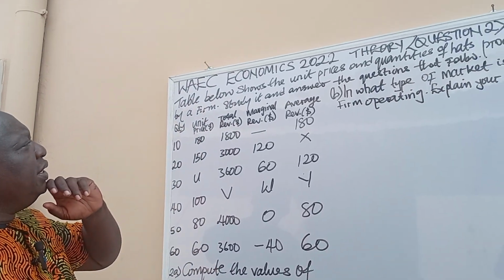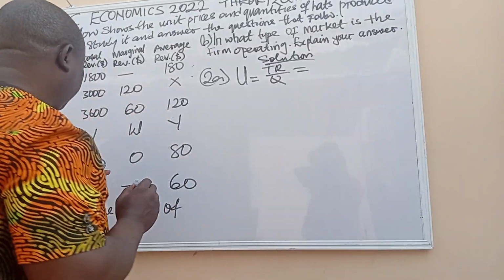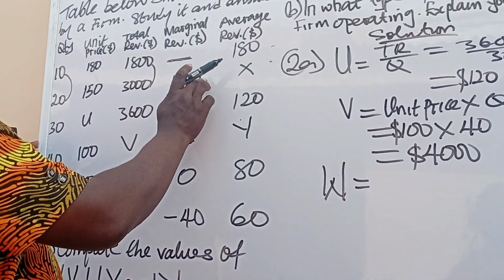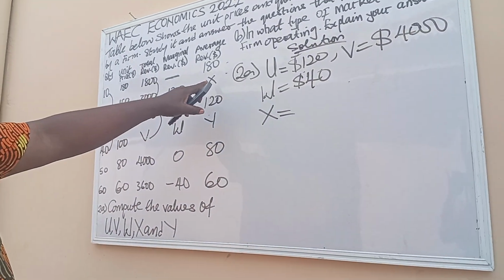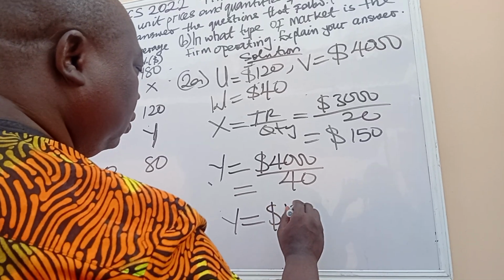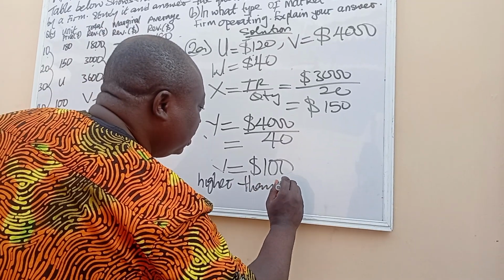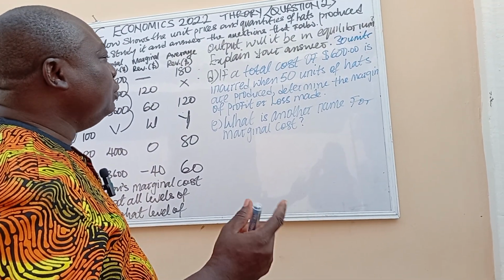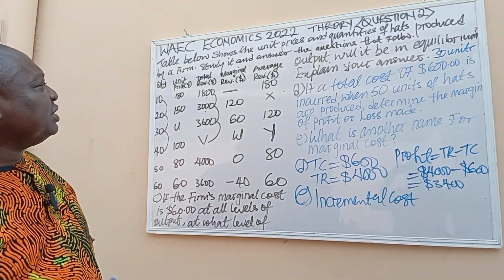WAEC ECONOMICS QUESTION 2 THEORY 2022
ECONOMICS WAEC PAST QUESTION 2 THEORY 2022